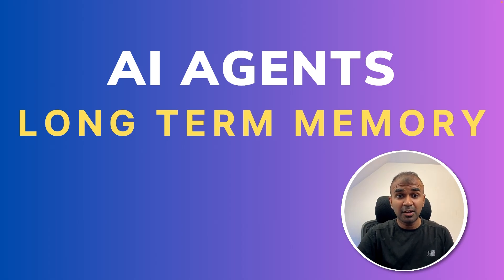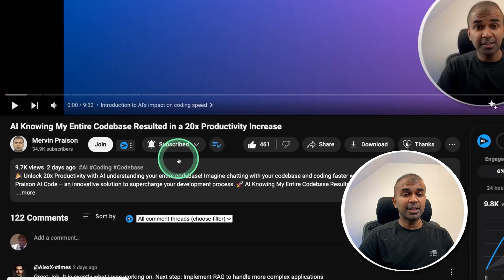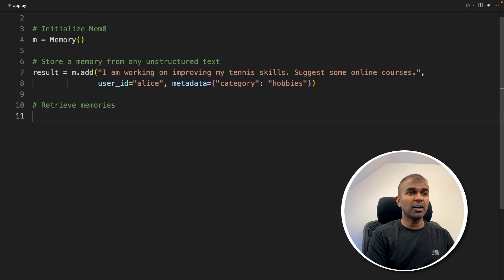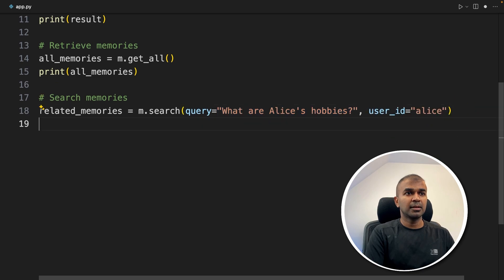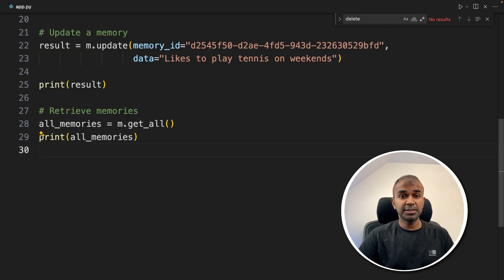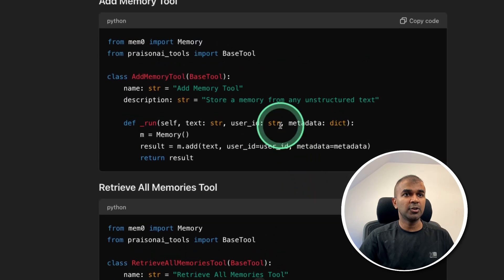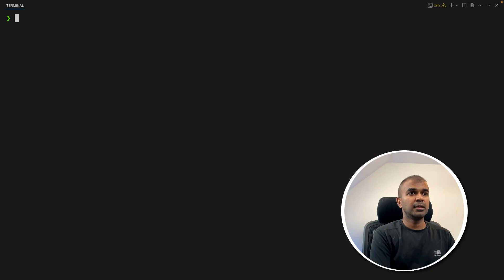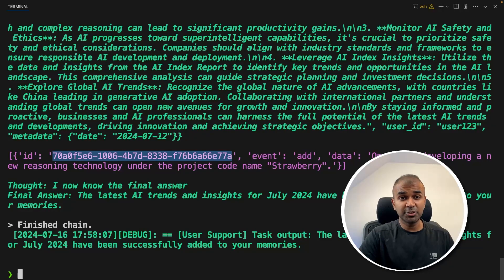Give Long Term Memory for AI Agents, Here is how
🚀 Welcome to an exciting journey into AI memory integration with mem0! 🚀
In this video, we'll explore how to enhance your AI agents by integrating long-term memory using mem0, previously known as EmbedChain. mem0: Give Long Term Memory for AI Agents, Here is how

By the end of this tutorial, you'll be able to:

🔹 Implement multi-level memory in AI agents
🔹 Achieve adaptive personalisation
🔹 Utilise a developer-friendly API for seamless integration
🔹 Ensure cross-platform consistency
🔹 Run mem0 locally on your computer

🔧 Steps Covered in This Video:
pip install mem0ai
Export your OpenAI API key
Initialise mem0 Memory
Import and initialise the memory function
Storing and Retrieving Memory
Store memory from unstructured text
Retrieve all stored memories
Searching and Updating Memory
Perform semantic searches within memory
Update existing memories
Deleting Memory and Viewing History
Delete specific memories
View change history of memories
Integration with AI Agents
Create tools and agents for memory handling
Example using Praison AI tools creator for enhanced functionality

🛠️ Tools Used:
mem0 (EmbedChain)
OpenAI API
Praison AI
Various Python libraries

📚 Resources:
mem0 Documentation
OpenAI API Key Generation
Praison AI Tools

Timestamps:
0:00 - Introduction and Overview
0:26 - Features and Benefits of mem0
1:00 - Installation and Setup
1:26 - Initialising mem0 Memory
1:57 - Storing and Retrieving Memory
2:42 - Searching for Memories
3:14 - Updating and Deleting Memories
4:18 - Integration with AI Agents
5:00 - Practical Demonstration with AI Agents
6:00 - Final Thoughts and Next Steps